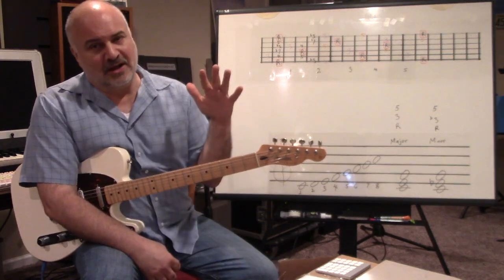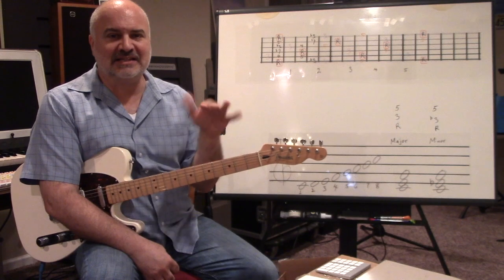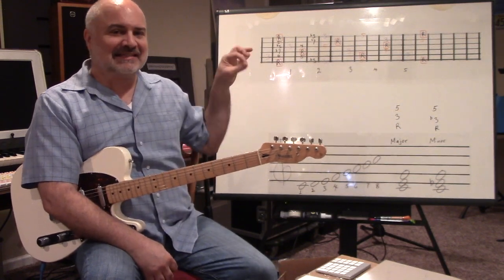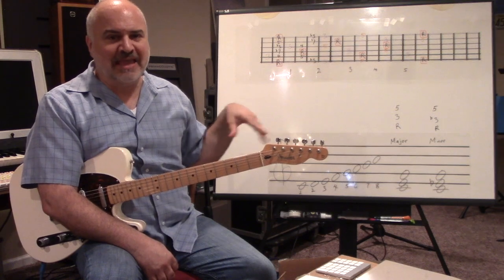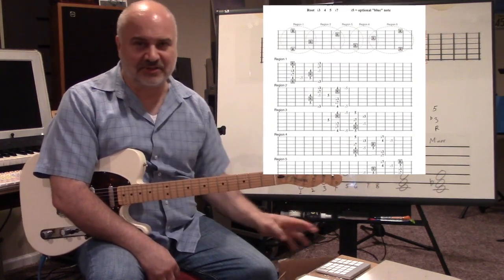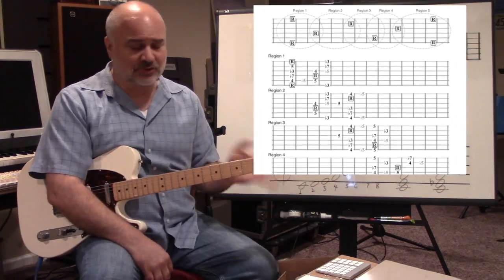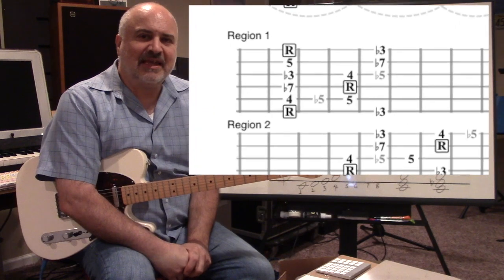2017-07-23 Lesson 1 - Part 2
This video is about 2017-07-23 Lesson 1 - Part 2